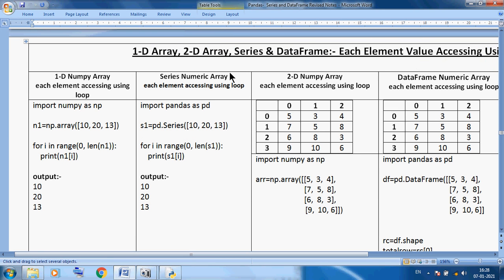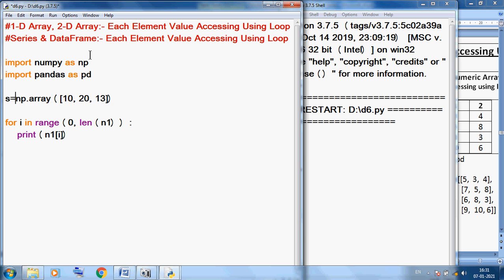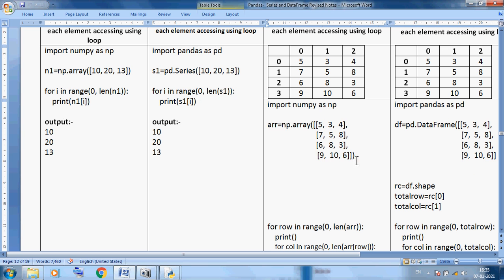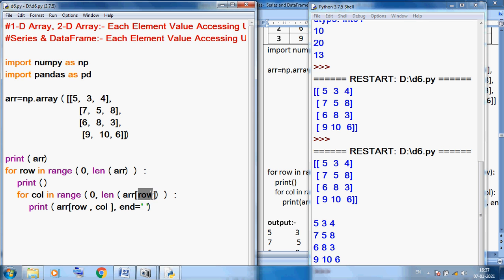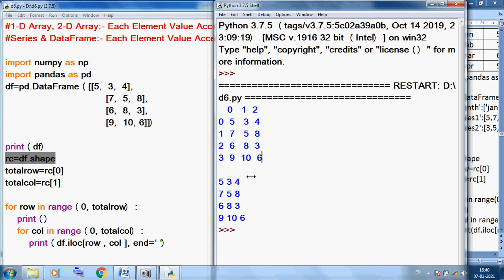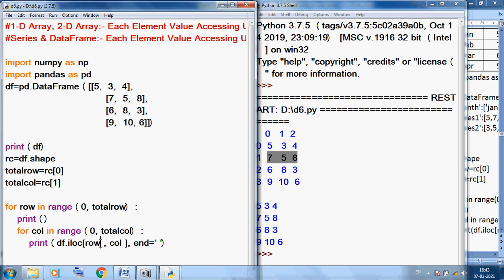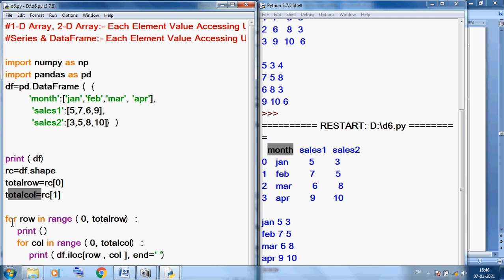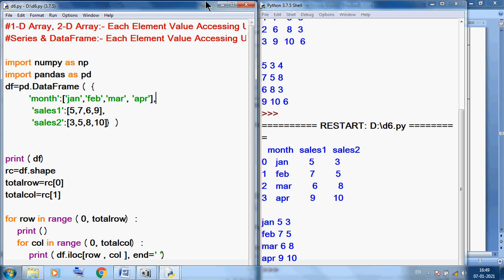Class 12 IP Pandas 1 D, 2 D, Series, DataFrame Each Value Accessing Using For Loop Examples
Class 12 IP Pandas 1 D, 2 D, Series, DataFrame Each Value Accessing Using For Loop Examples by Rajkumar Sharma Sir